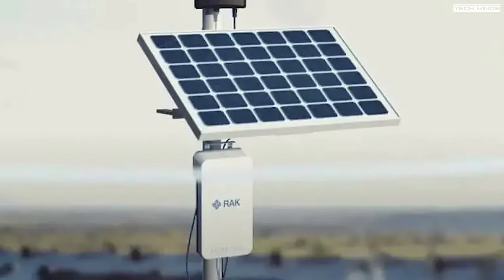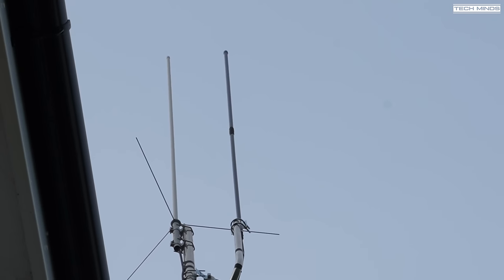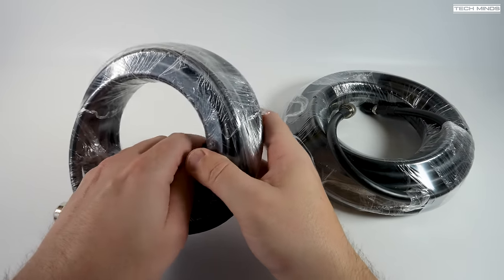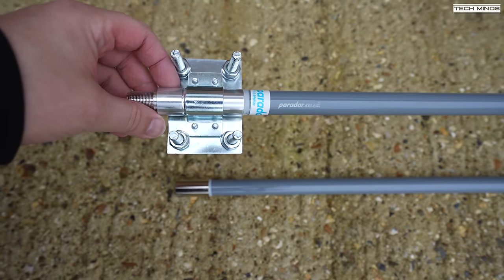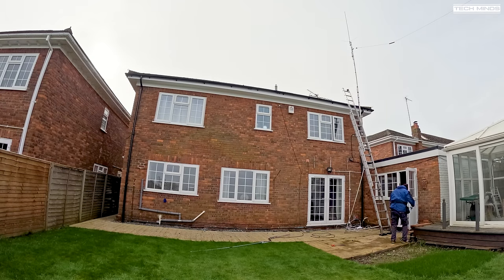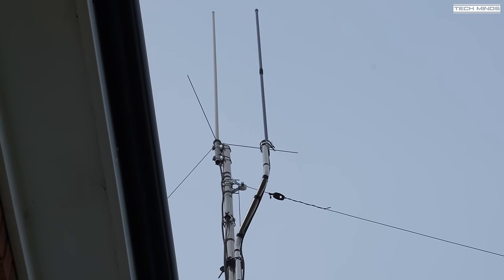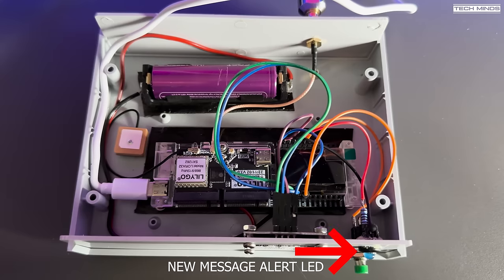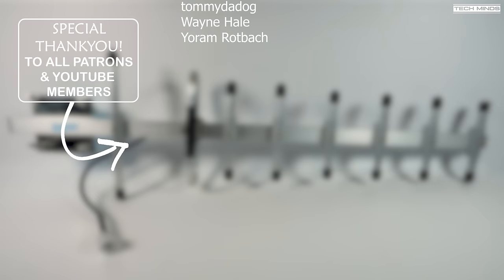Long Range Lora Antenna From Paradar - This is huge!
So I needed a high gain Lora antenna for my home base station and after searching on the internet I came across paradar.co.uk.  I chose the largest vertical and highest gain antenna they made, and in this video I will show you how I installed it.

Purchase Paradar Antennas Here:

11.5dBi Vertical (as shown in video)

12.5dBi Yagi